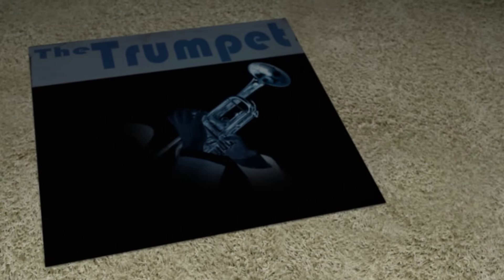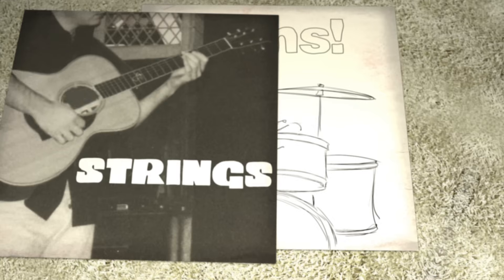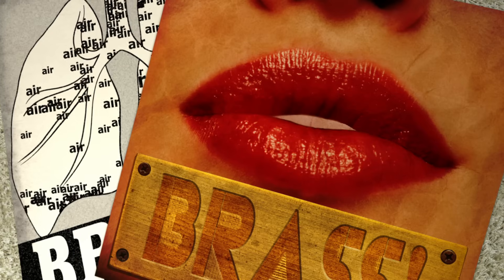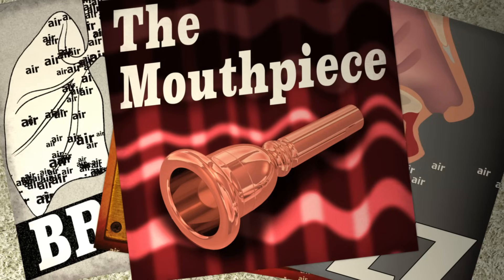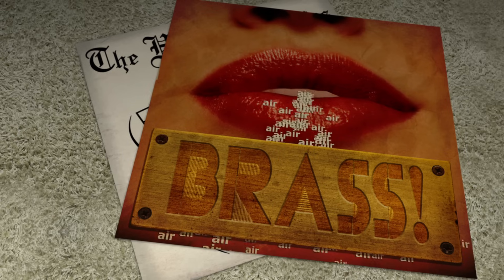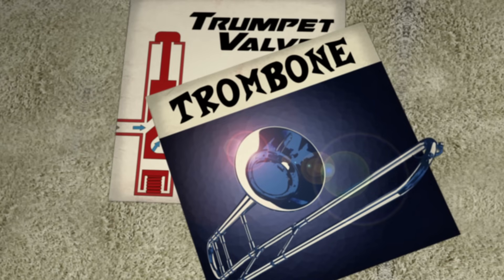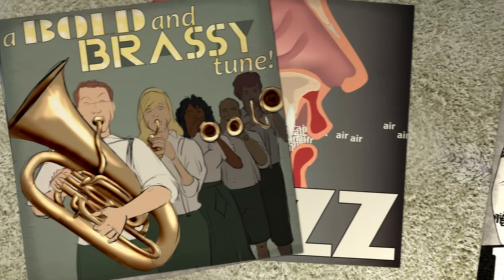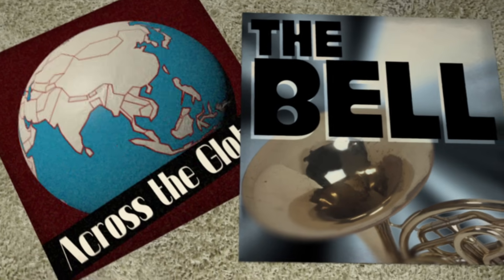How brass instruments work - Al Cannon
What gives the trumpet its clarion ring and the tuba its gut shaking oompah-pah? And what makes the trombone so jazzy? Al Cannon shows how these answers lie not in the brass the instruments are made of, but in the journey that air takes from the musician’s lungs to the instrument’s bell.

Lesson by Al Cannon, animation by TED-Ed.